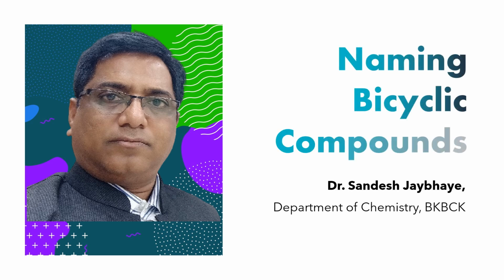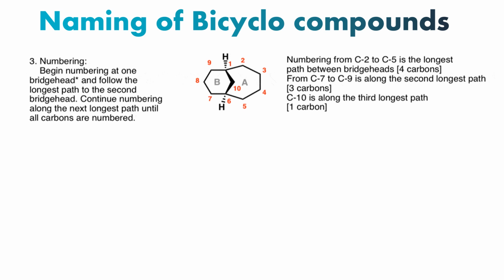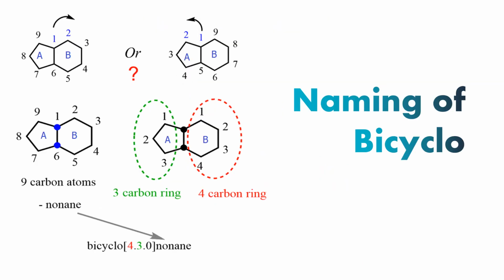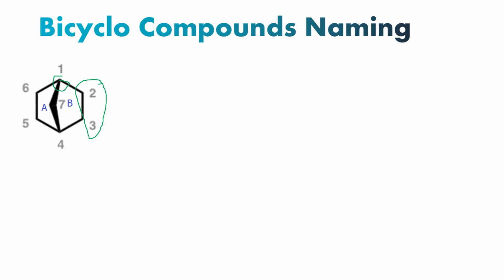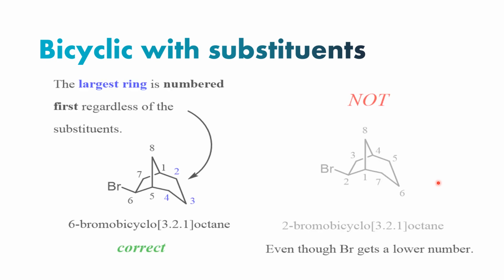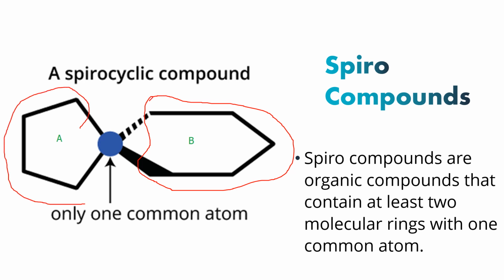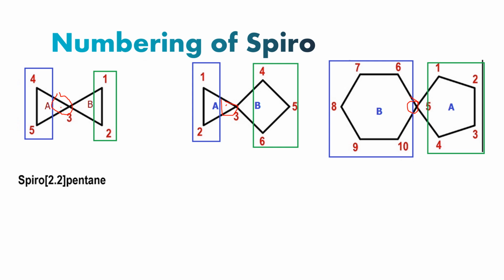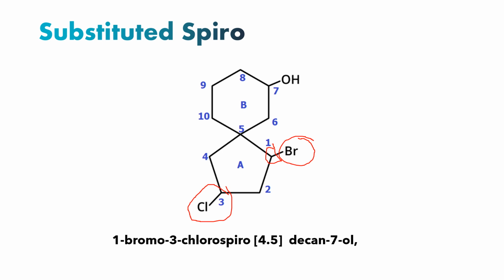Naming Bicyclic Compounds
Nomenclature of Bicyclo and Spiro compounds